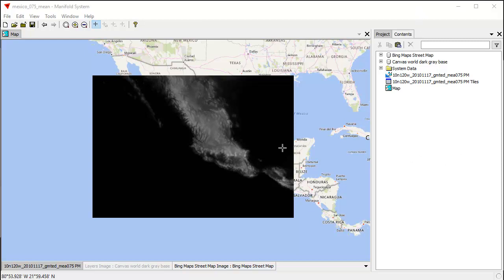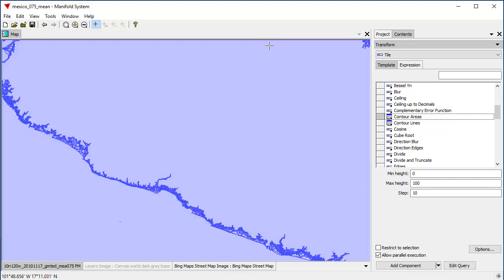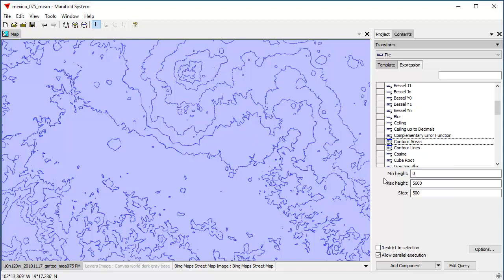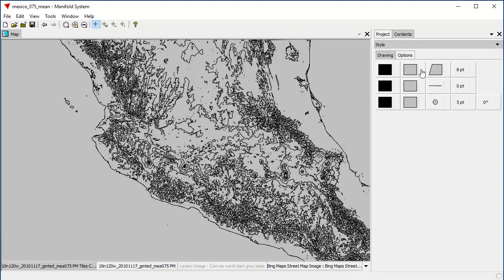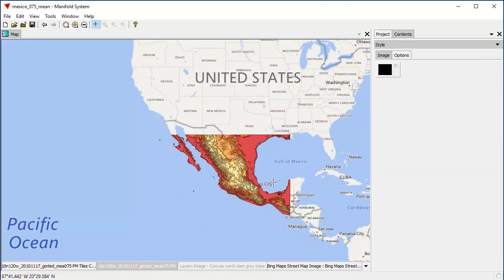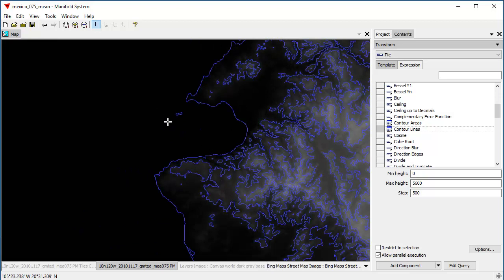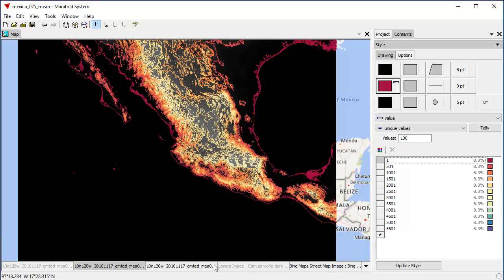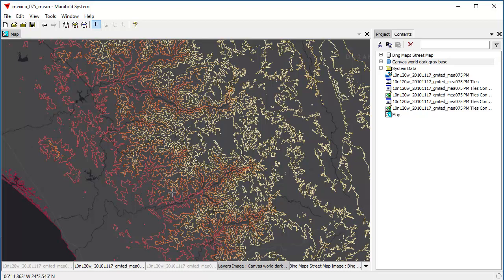Manifold 9 - Contour a 300 MB DEM in Five Seconds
Watch Manifold Release 9 or Manifold Viewer create vector contours in seconds for a terrain elevation raster data set that is almost 300 MB in size.  Both Release 9 and Viewer running fully parallel, to create contours using all the cores in computer simultaneously.   That can run dozens of times faster than non-parallel GIS.  Try for yourself using Viewer!